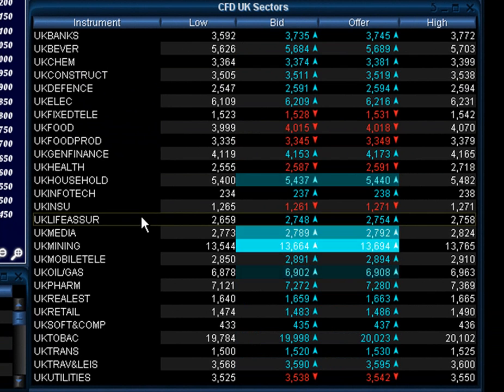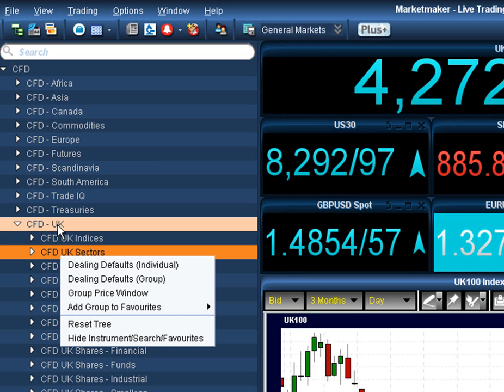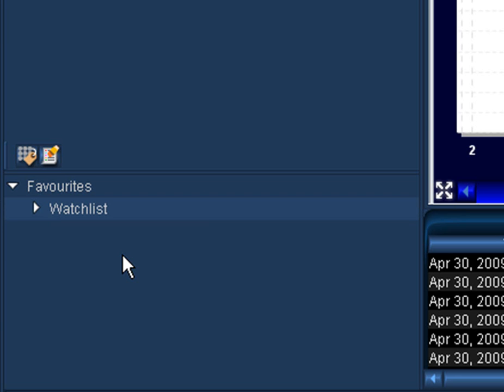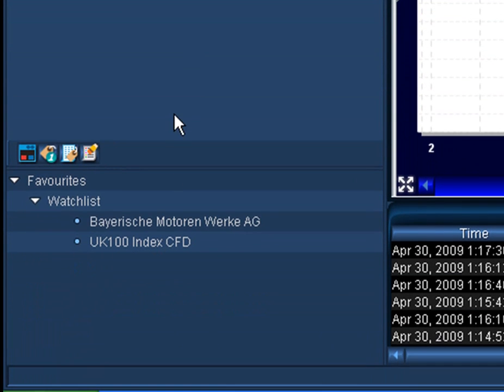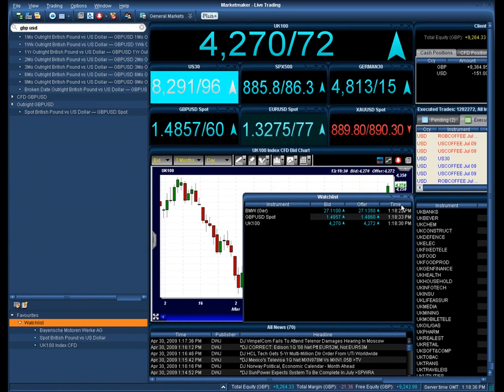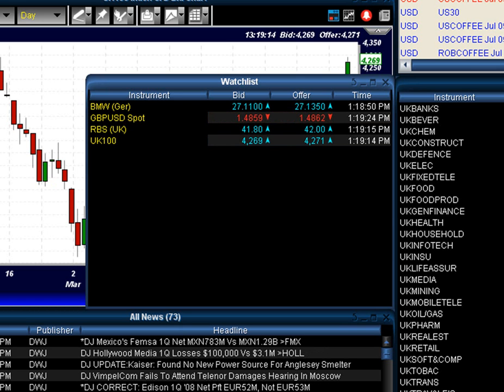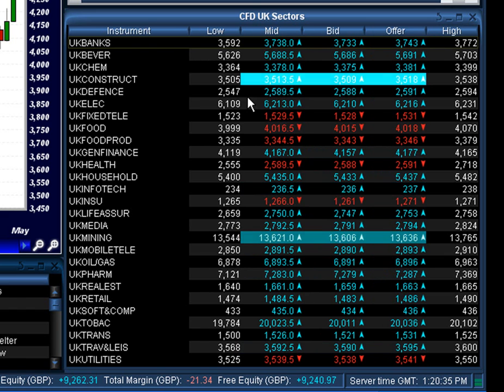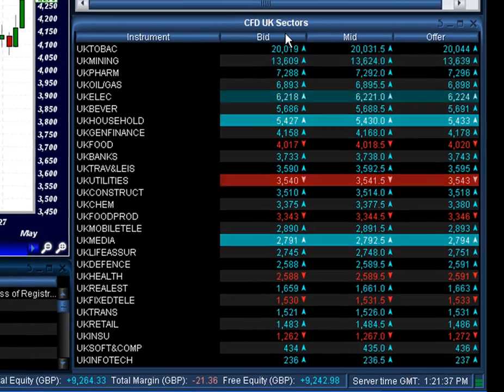Group Price Windows